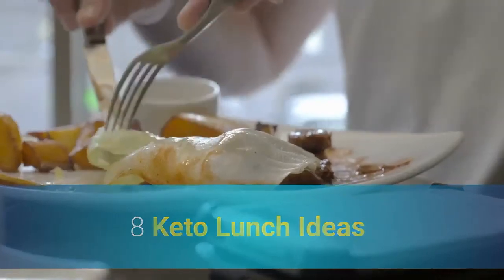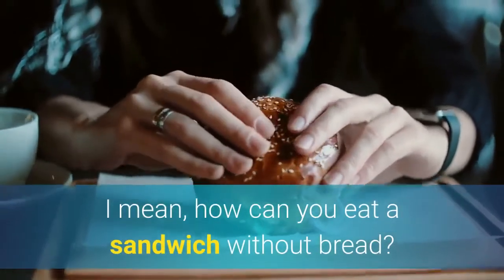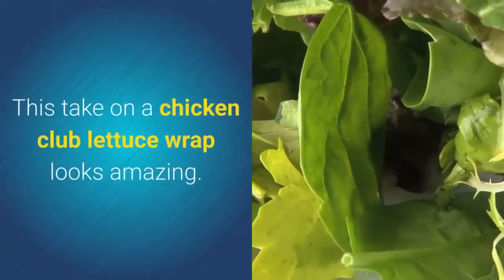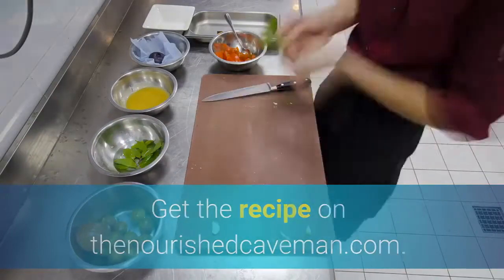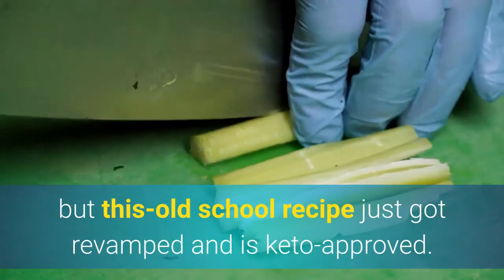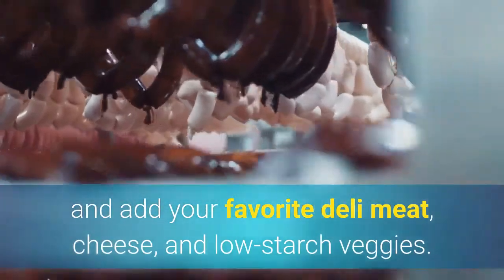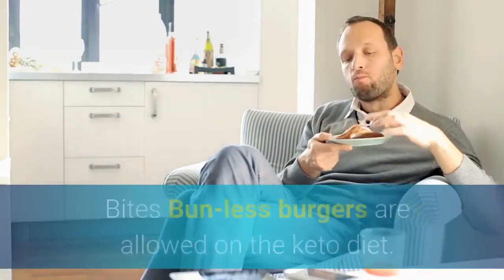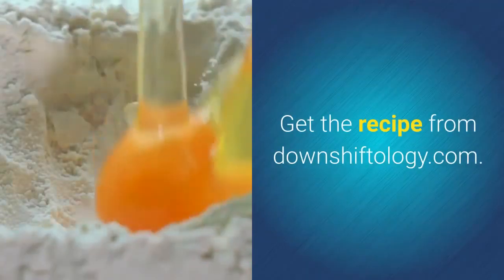8 Keto Lunch Ideas That Make a Low Carb Diet Easier